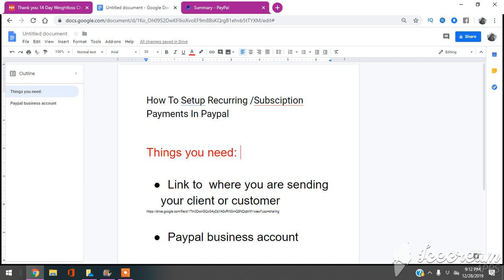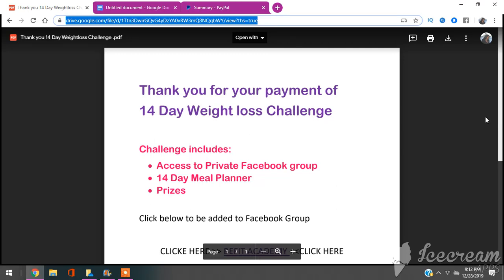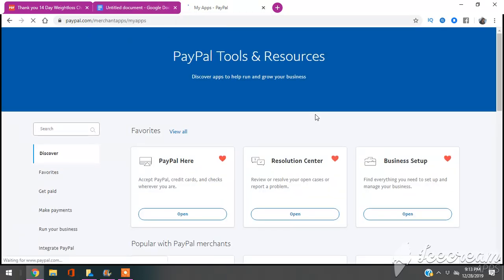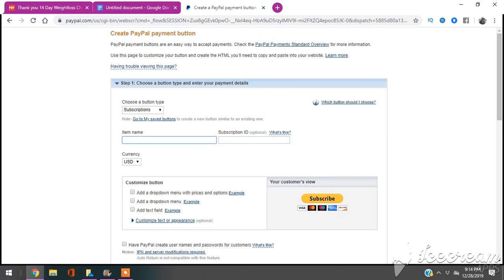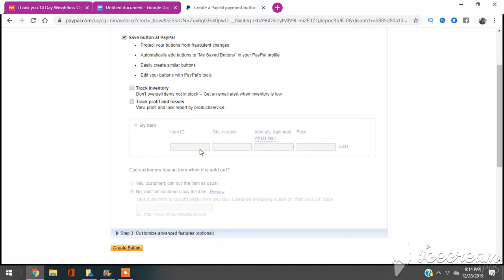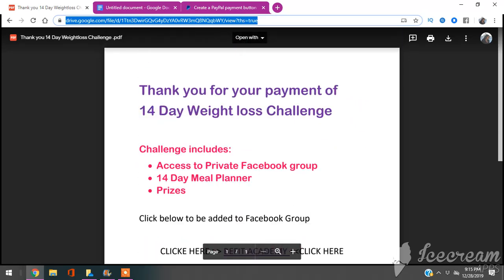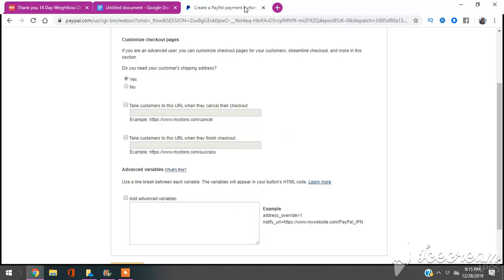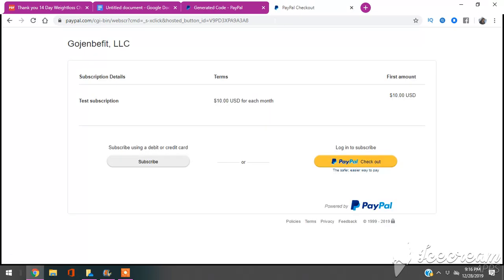How to Set up Recurring Subscription Payments with Paypal [TUTORIAL]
How do I setup a recurring payment?